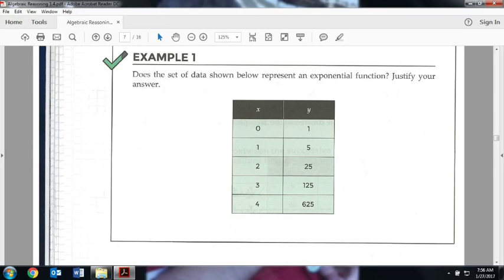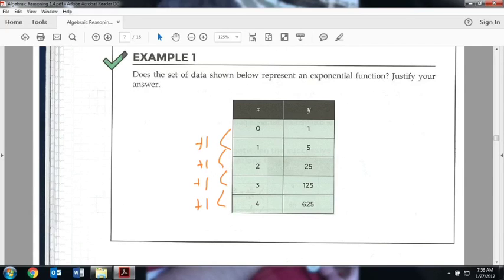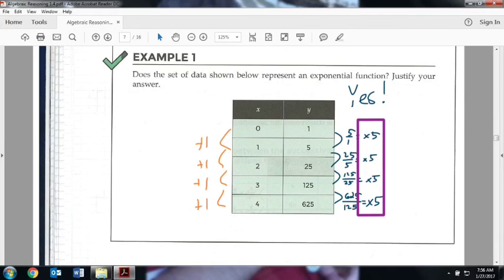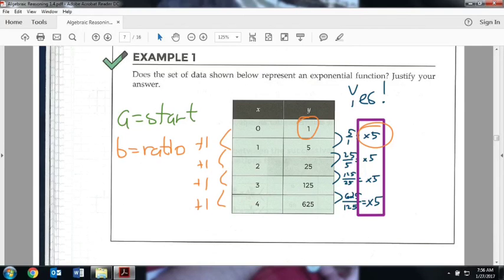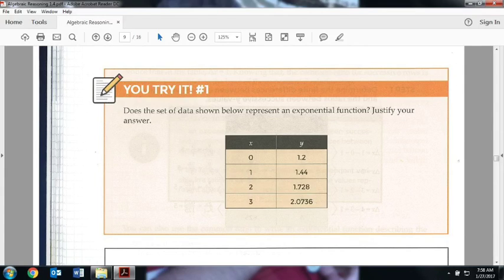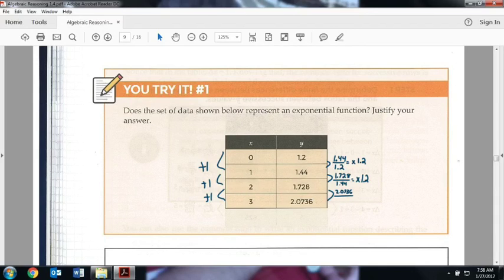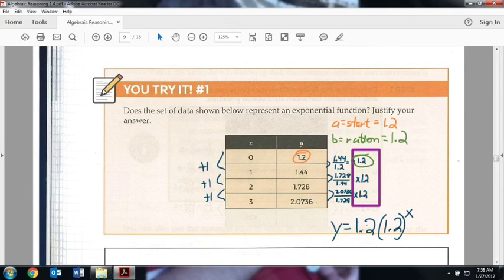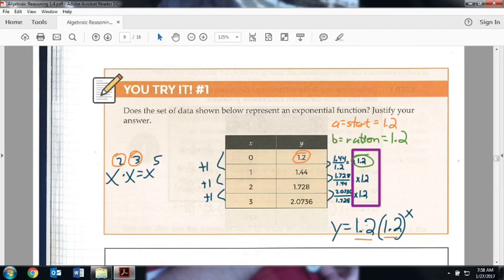Algebraic Reasoning 1.4 Example #1